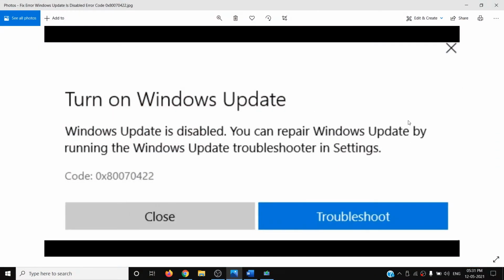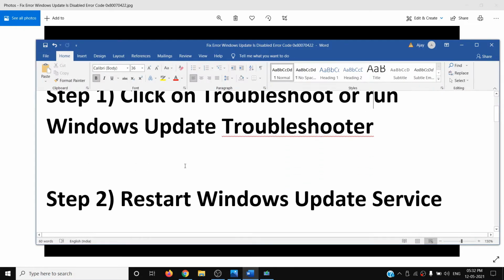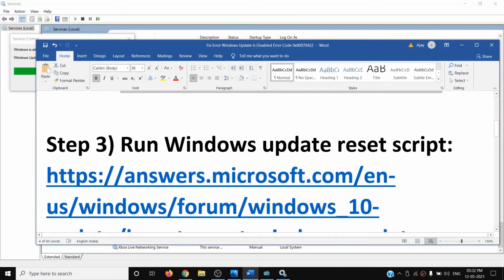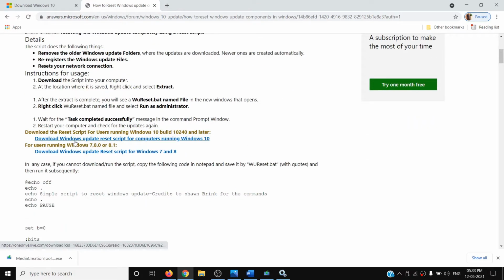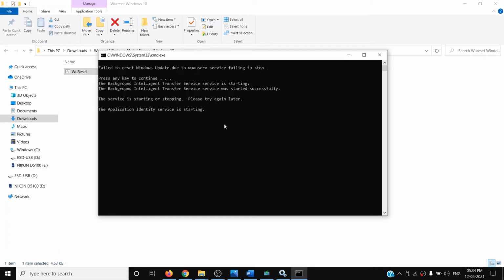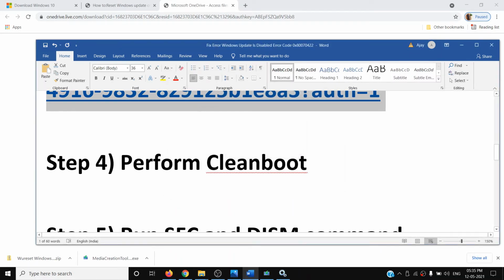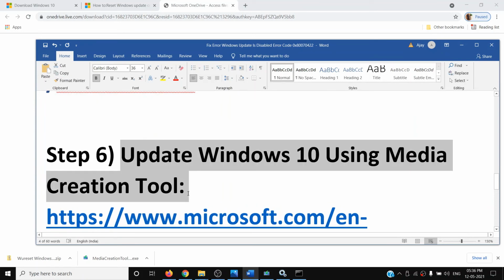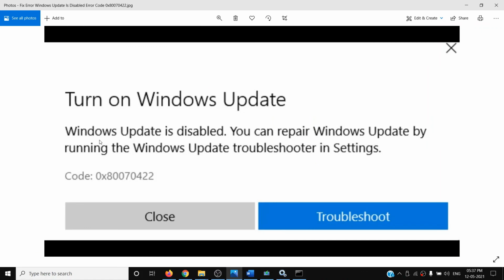Fix Error Windows Update Is Disabled Error Code 0x80070422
Fix Windows 10 Update Error Windows Update is disabled. You can repair Windows Update by running the Windows Update troubleshooter in Settings."- Code: 0x80070422
Step 1) Click on Troubleshoot or run Windows Update Troubleshooter
Step 2) Restart Windows Update Service